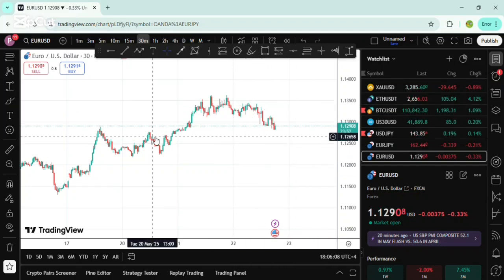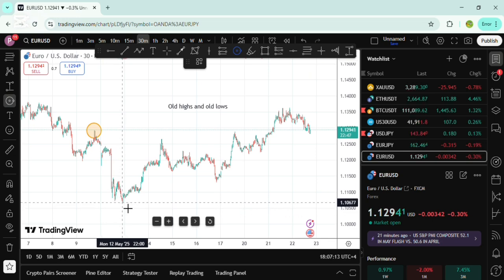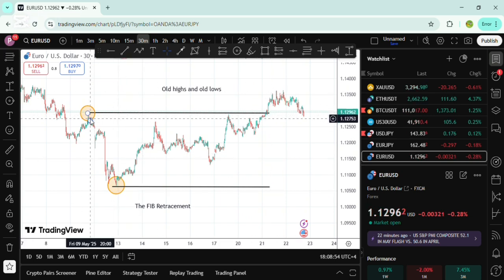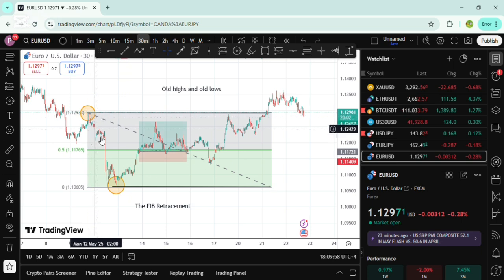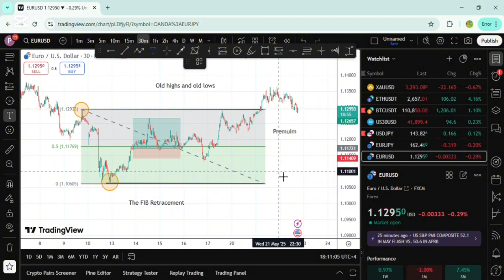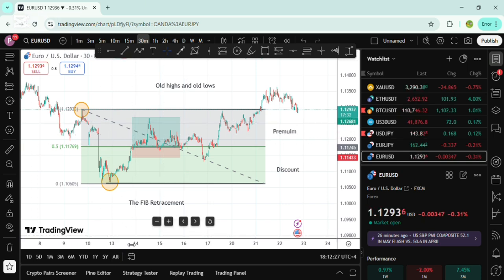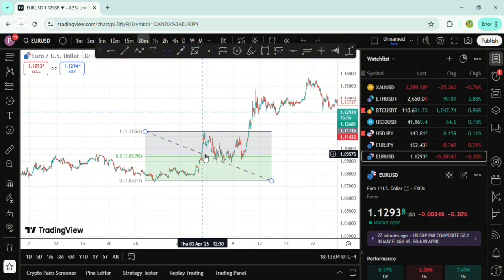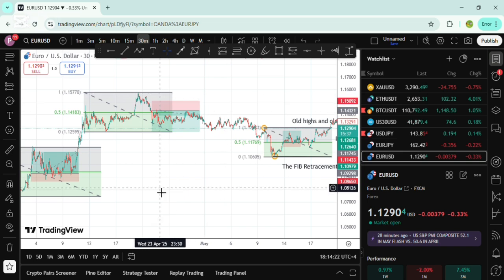📉📈 Premium & Discount Strategy Explained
In this analysis, I break down the market using the premium and discount pricing model—one of the most effective ways to understand where smart money is buying and selling.

We start by identifying the overall trend and drawing out the range that price is currently trading within. From there, the range is divided into two zones:

🔹 Premium Zone (Sell Area):
Where institutions look to sell at higher prices. This is where we wait for confirmations such as supply zones, break of structure, bearish order blocks, and liquidity sweeps before taking a high-probability sell.

🔹 Discount Zone (Buy Area):
Where price is considered cheap. Here we look for demand zones, bullish structure shifts, mitigation plays, and liquidity grabs to enter low-risk buys.

This strategy helps you:
✓ Avoid chasing trades
✓ Wait for price to reach the best zones
✓ Trade in alignment with institutional flow
✓ Get accurate entries with tight risk
✓ Target liquidity and imbalance efficiently

The premium & discount model gives a simple but powerful roadmap—showing you exactly where price is expensive (sell zones) and where it’s cheap (buy zones). Perfect for traders who want structure, clarity, and precision in their trading.

If you want it more catchy, more professional, or social-media style, I can tailor it.